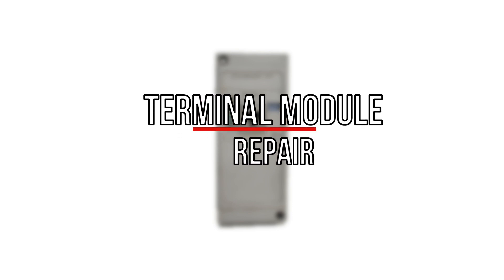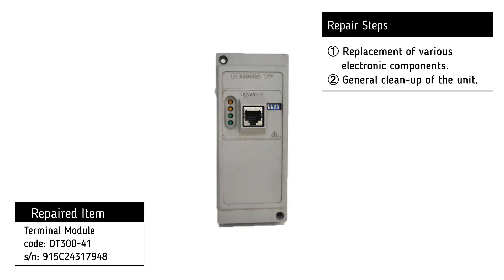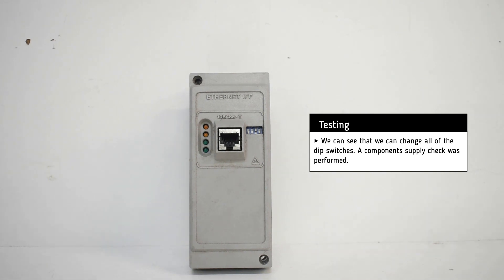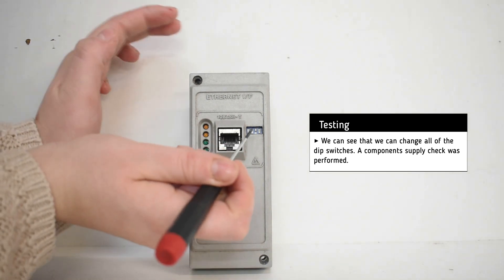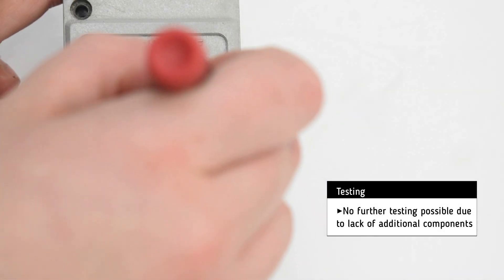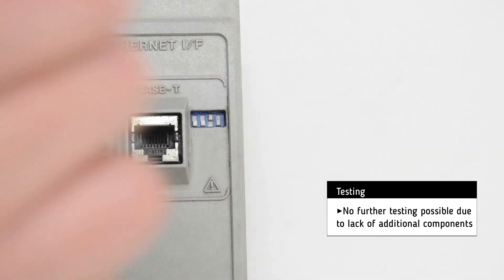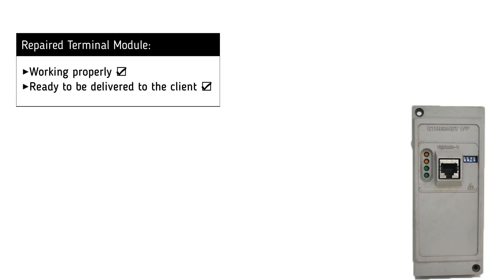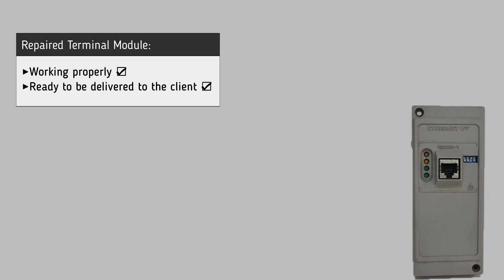Yokogawa Terminal Module (1) Repair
Yokogawa Terminal Module (1) Repair (402276)

Timestamps:
00:00​​​​​​​ Intro
00:09 Testing
00:51 Outro